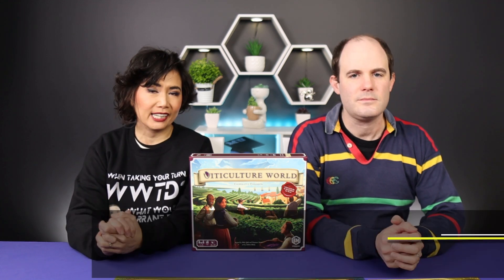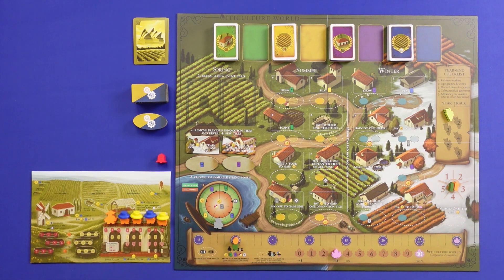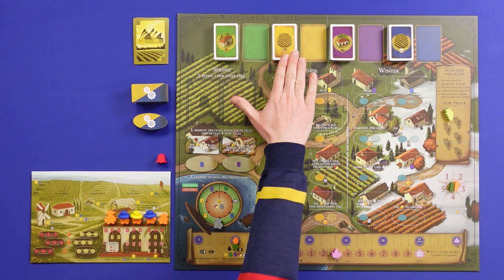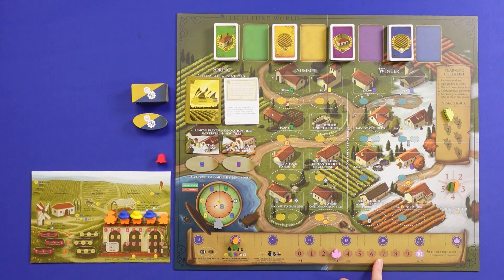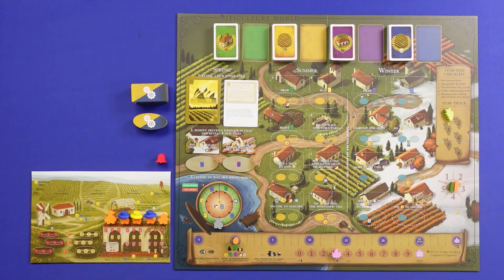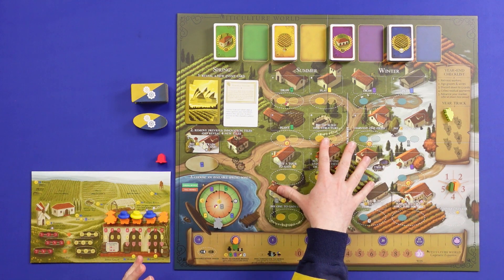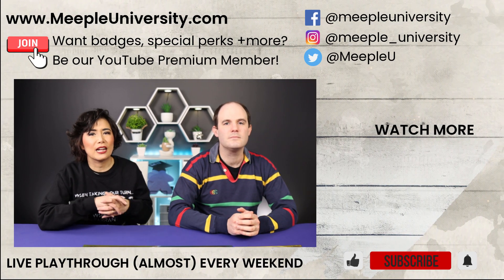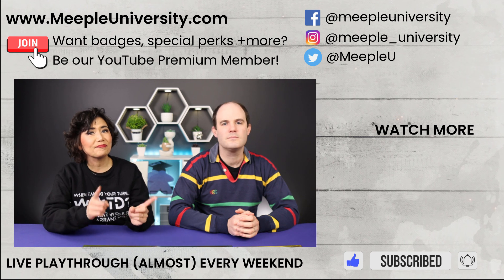Viticulture World - Cooperative version of Viticulture, how does it compare?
Viticulture the cooperative version, Viticulture World - could worker placement work in coop?

INDEX
00:00 Start
01:18 Overview
07:19 Thoughts